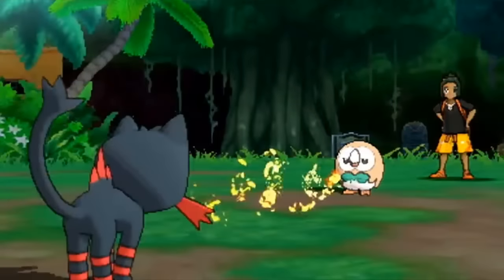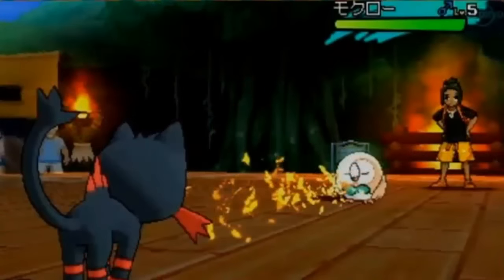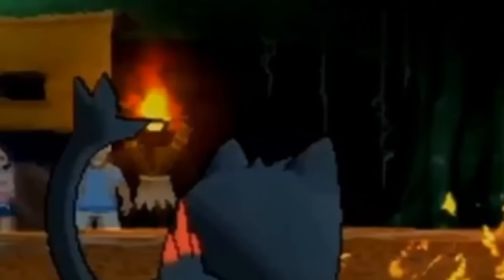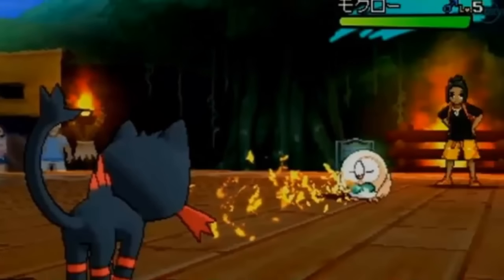Pokemon Sun and Moon - New HP Bar and Battle Scene Shown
A better look at the new 7th Generation Battle Scene

Follow me on PokeAmino: JPRPT98
Follow my Periscope: JPRPT98
Add me on Skype: JPRPT98